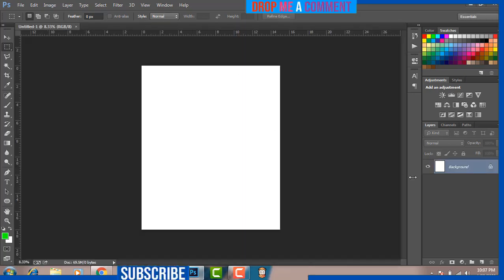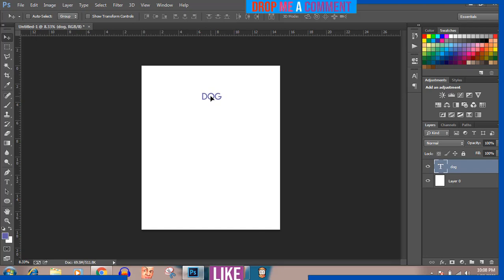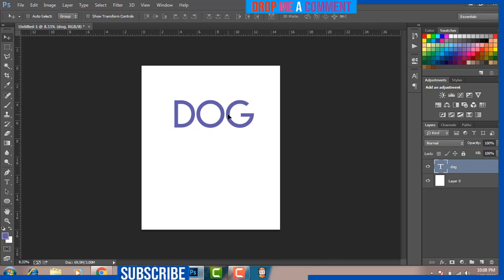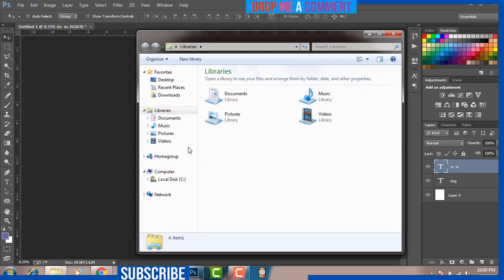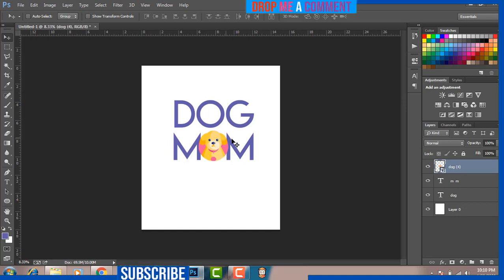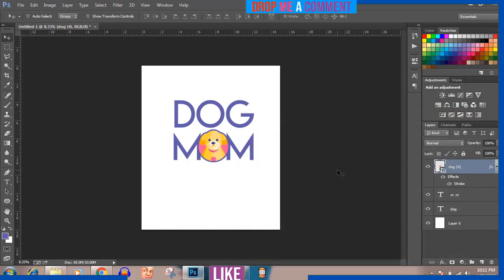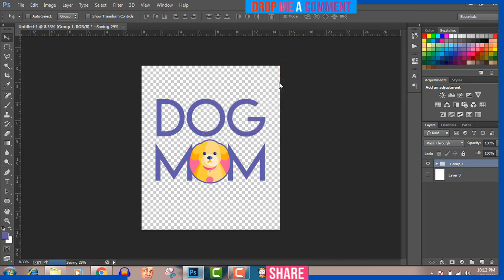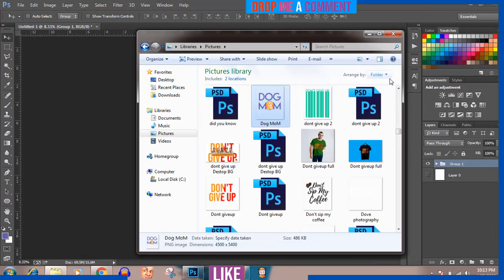Tutorial - How To Create Redbubble vs Teespring Teepublic Design That Sell [PASSIVE CASH] TIPS 2020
►► Support Me If You Gained Something From My Videos Use Below Link, Thanks

In this video, you will learn how to create simple design for sites like redbubble, teespring, teepublic etc For More Sales for passive income. I would advise if you want to learn properly watch this video to the end! If you want to come back and rewatch it in the future, then SAVE this video and also SHARE IT!

There is no additional charge to you! Thank you for supporting Me on this channel so I can continue to provide you with free content every Day!